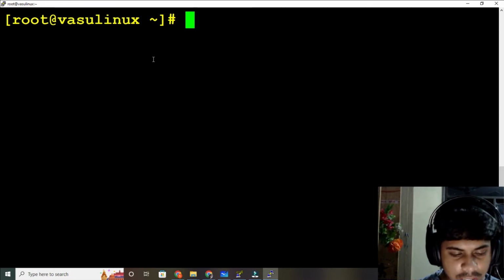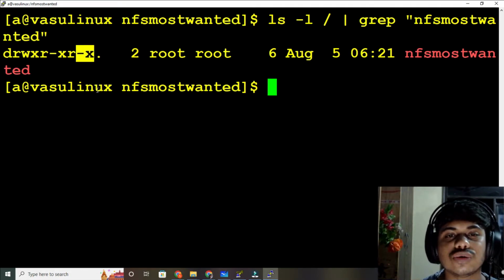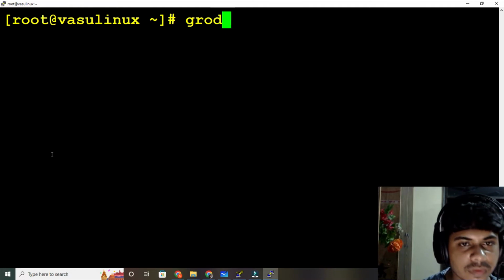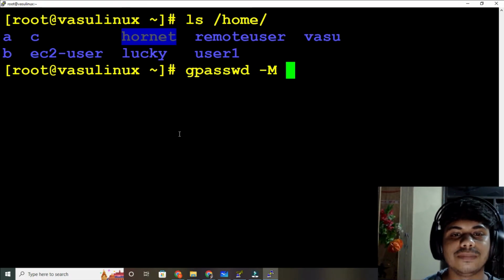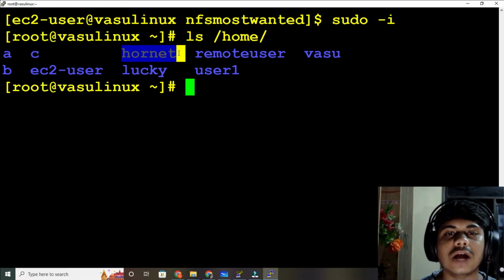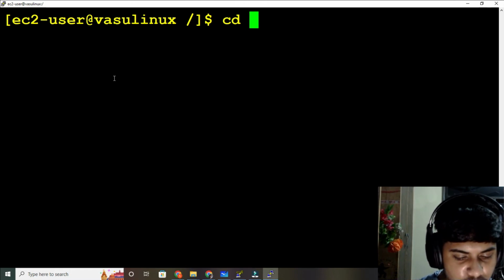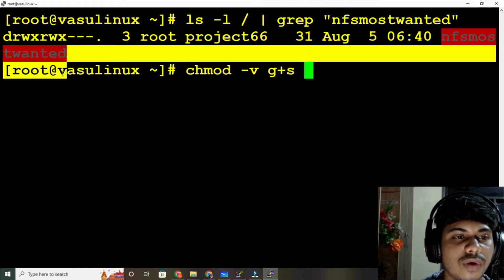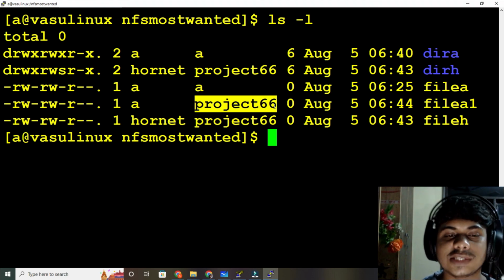S-Permissions in Linux PART-2 | RHCSA|Part-28 | Practice in RHEL8 on AWS| ENG |Devops & System Admin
Document for Video-